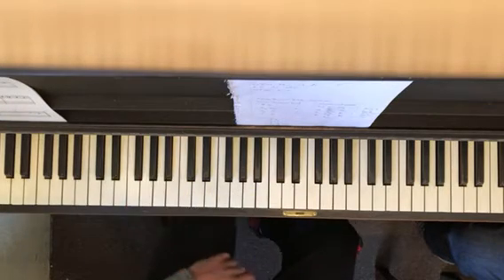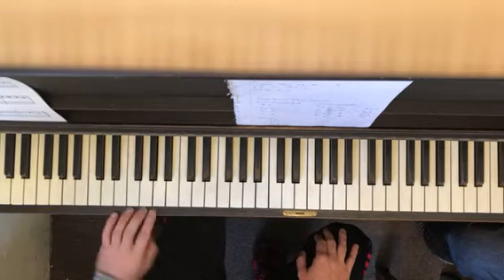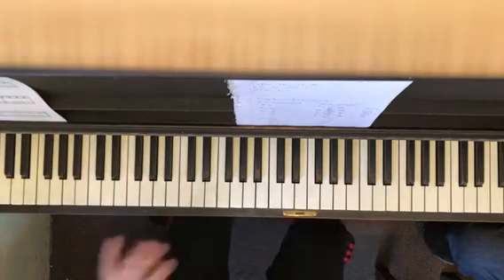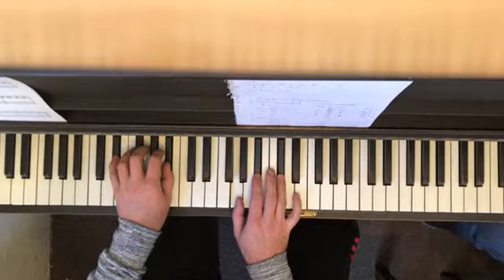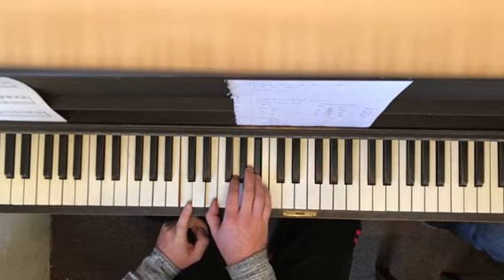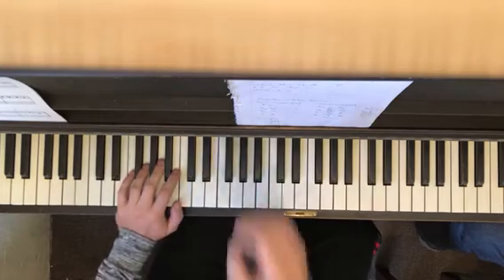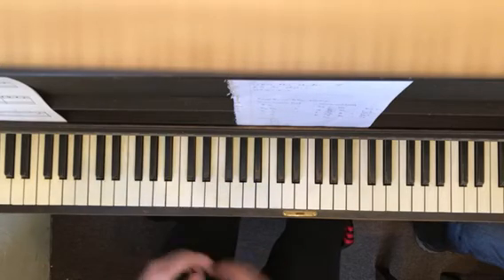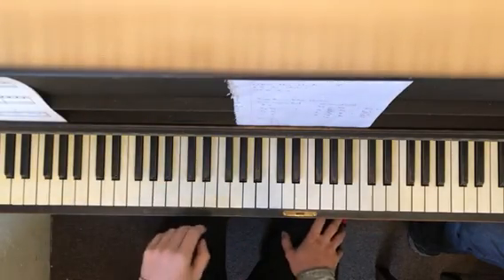Song for my father Harte